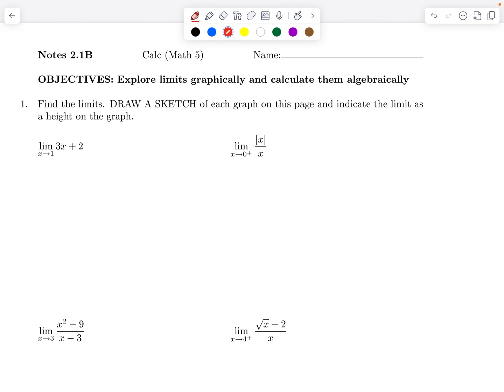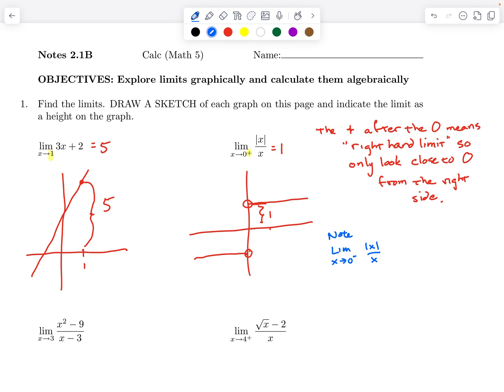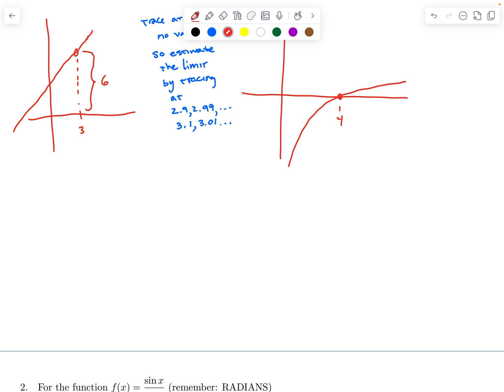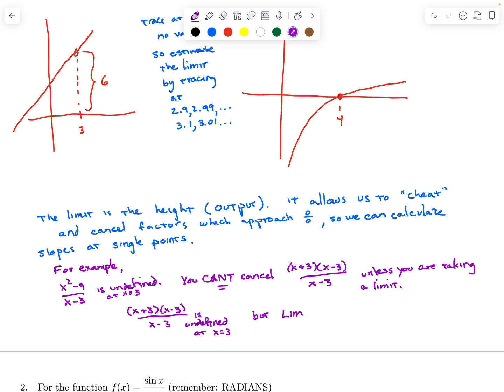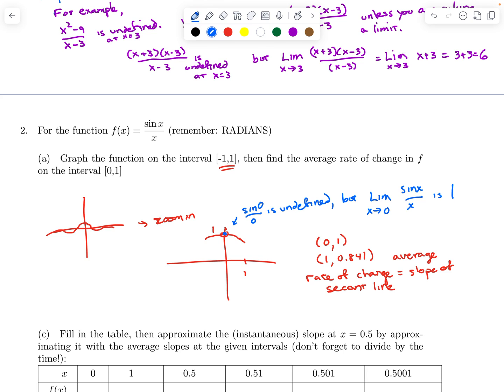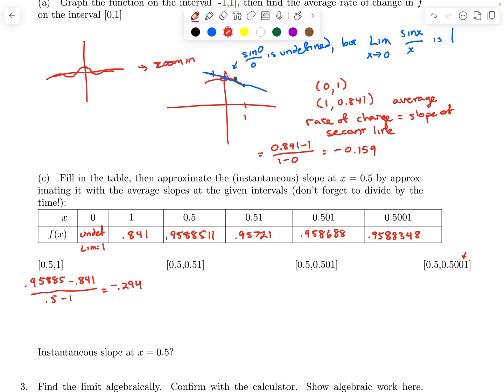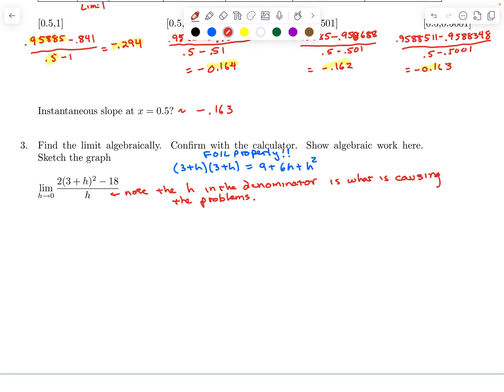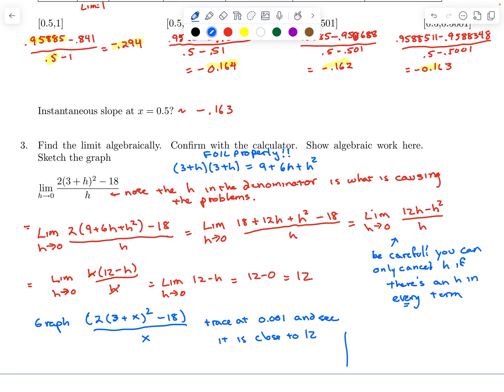M5 Notes 2.1B hwk helper